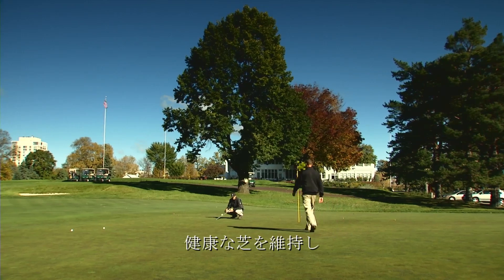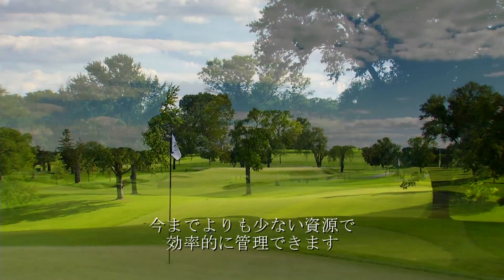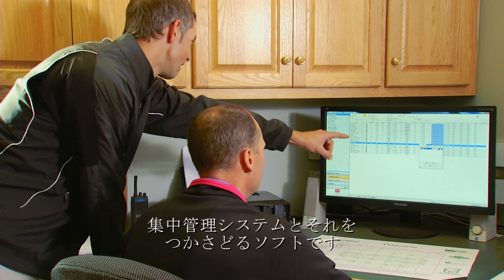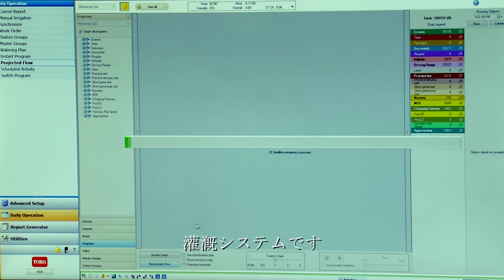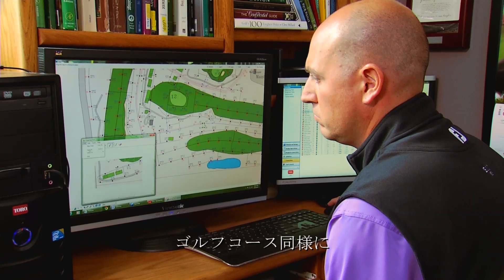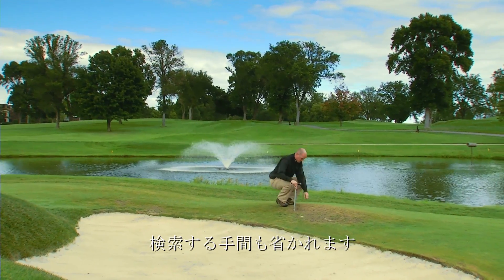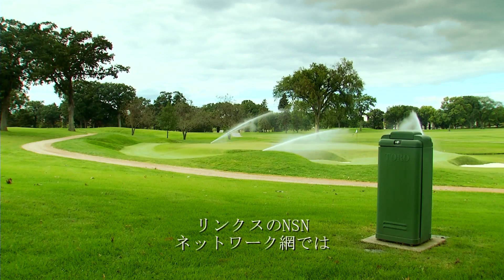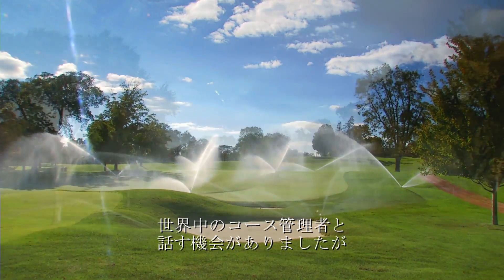Toro Lynx® Introduction (日本語 - 日本)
Lynx® コントロールシステムは高度な編集機能を備えており、ご自身のコースのデジタル画像をもとにして、完全対話型のマップを簡単に作成・編集することができます。マップの設定は非常に簡単、そしてLynx® のイリゲーションプログラムの作成や実行は、マップからダイレクトに実行することができ、また、散水システムからフィードバックされる情報についても自在にアクセスすることができます。